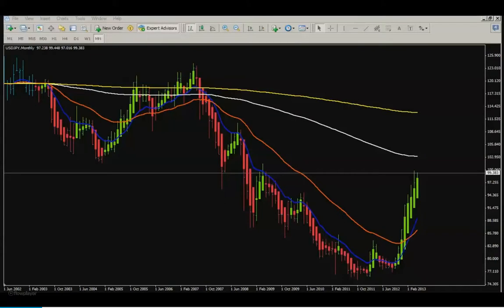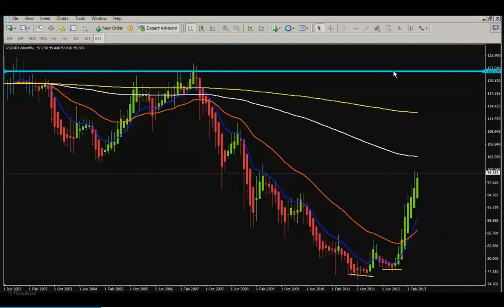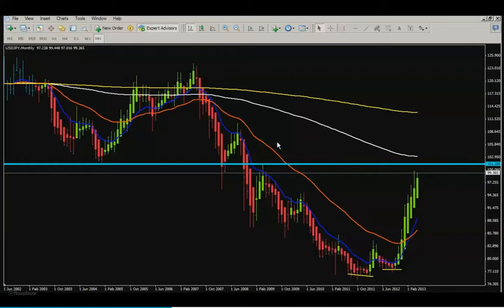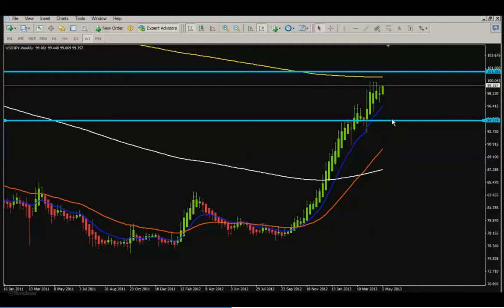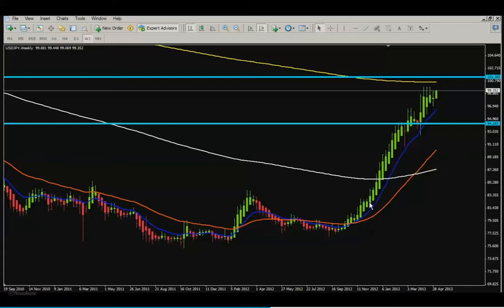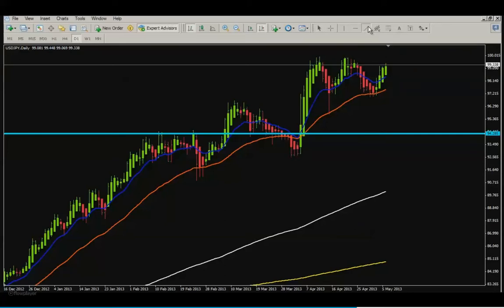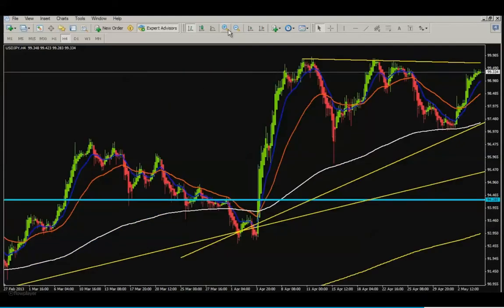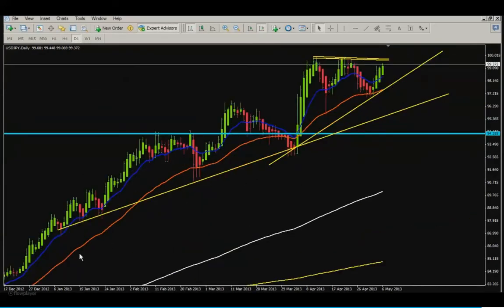Spartan Video 5 How to do the Top Down Approach